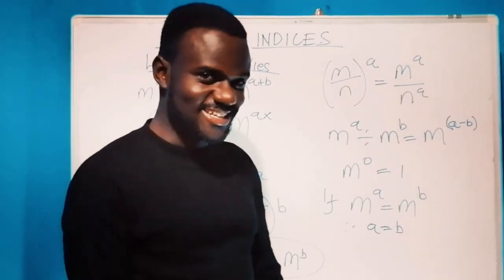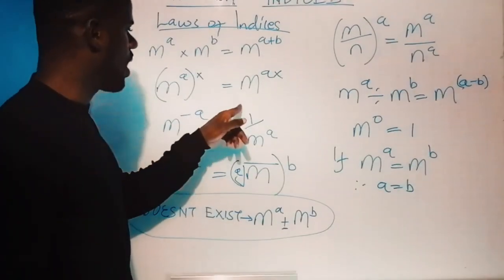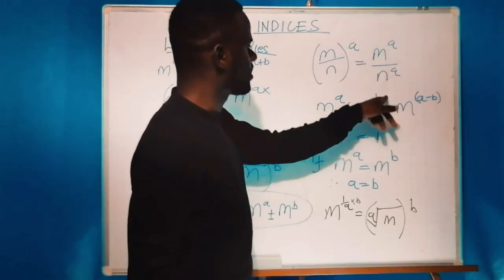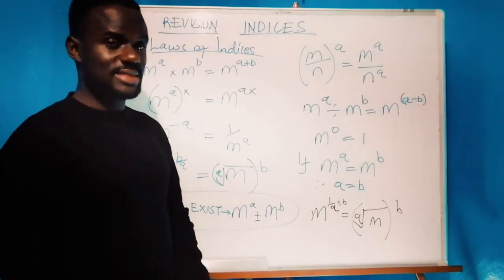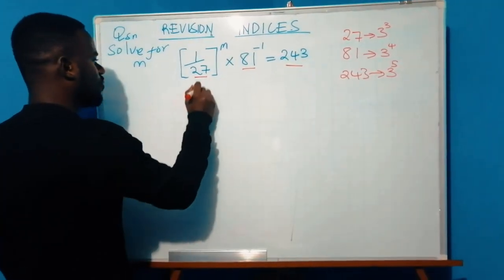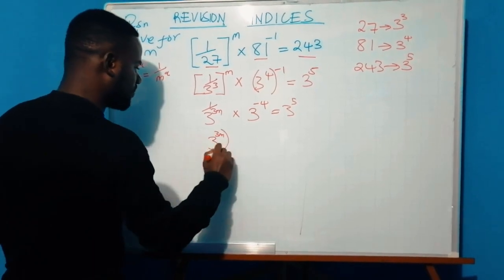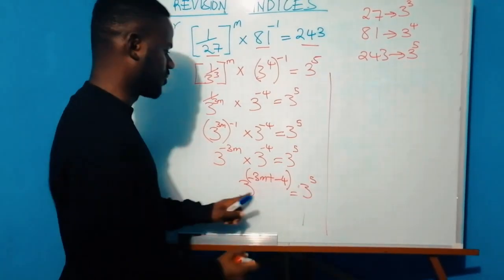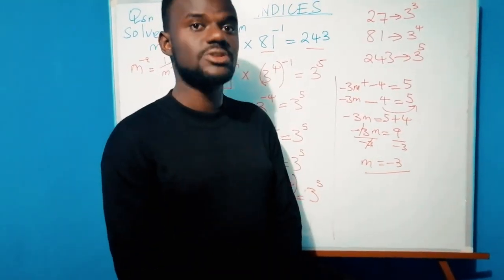SOLVING QUESTION ON INDICES FORM 2 WORK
Here is a summary work on how to solve a question on Indices. GRADE 10 MATHEMATICS.